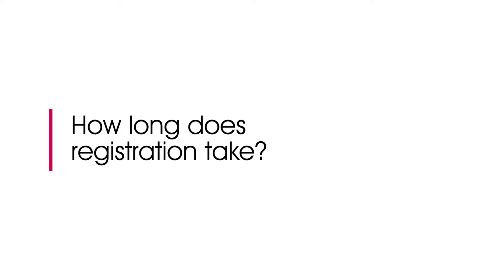How to apply for a trademark in China and Hong Kong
Jon Wyness of MW Trade Marks Ltd explains how to apply for a trademark in mandarin and latin.